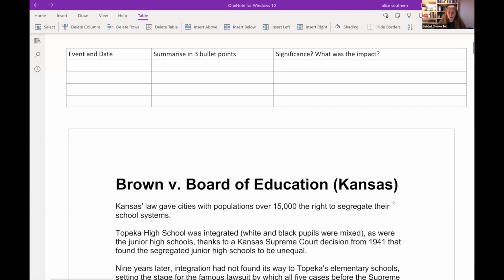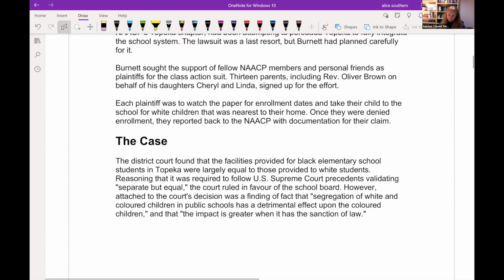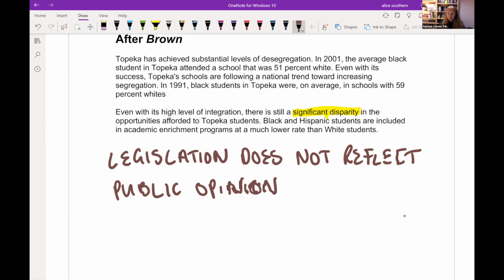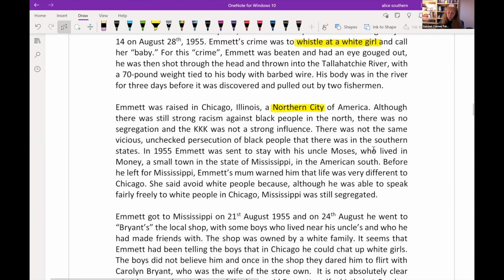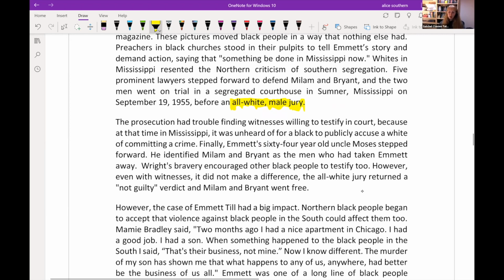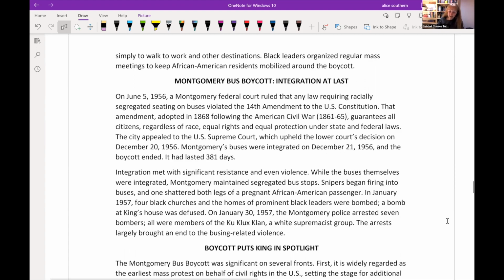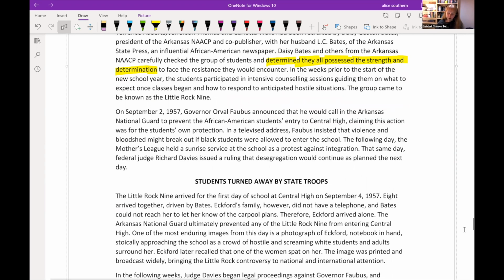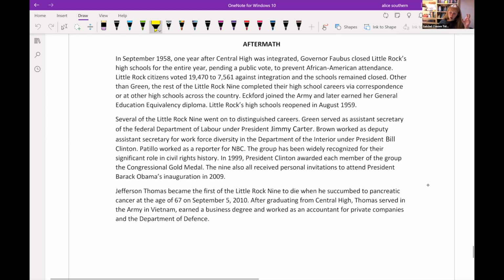The Civil Rights movement in 1950s | History | Satchel Classes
About this class:
Like what you see? Access all of our free classes here:

This class is part of a series covering the AQA America: 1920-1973 course.

Through a series of classes, students will break down the course to build a firm understanding of the course and set them up for success in this area of their History studies whilst developing a deeper understanding and appreciation of the topic.

In this class students will discuss the development of Civil Rights in the 1950’s and how impactful each event was.